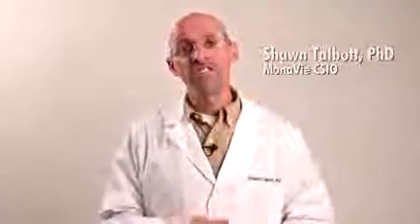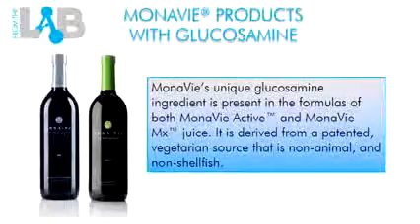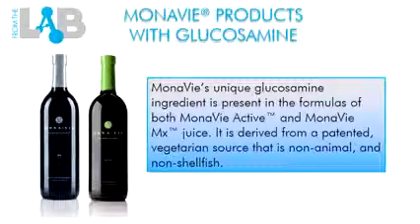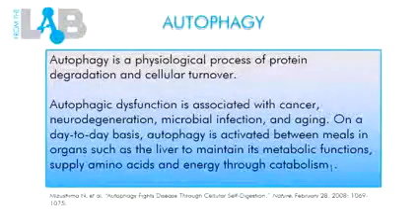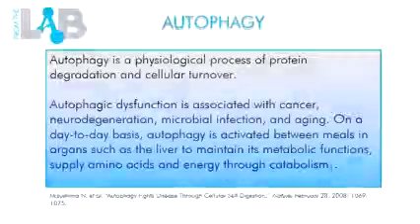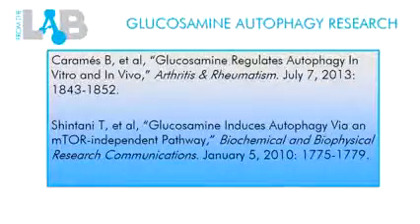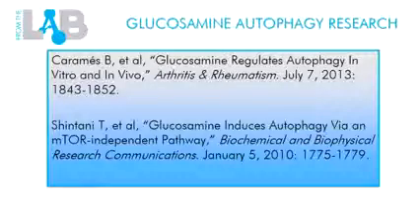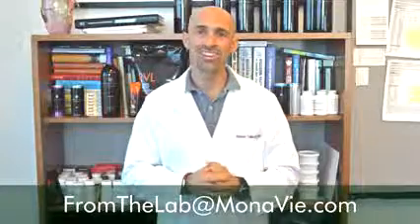From The Lab Glucosamine Joint Health Autophagy